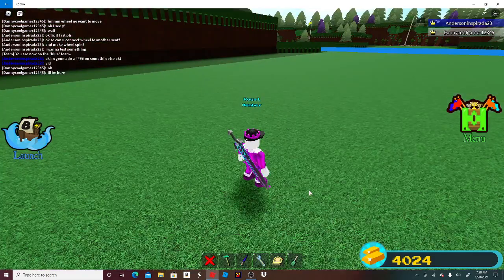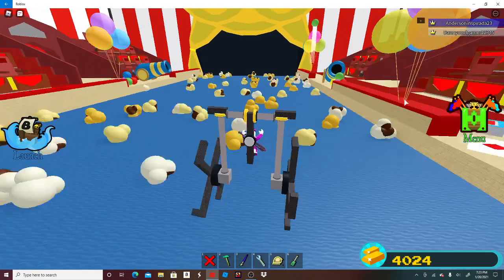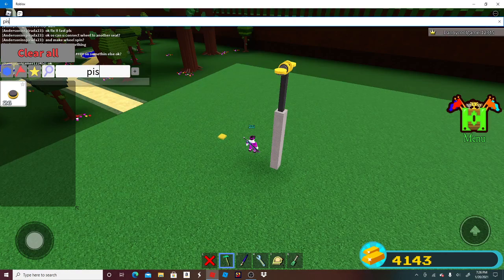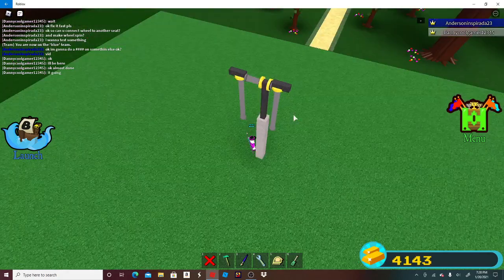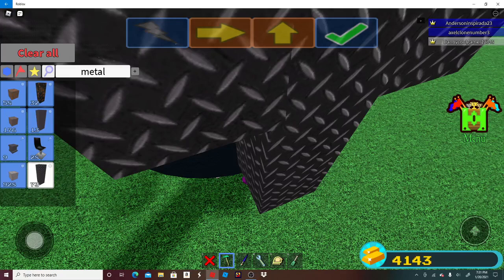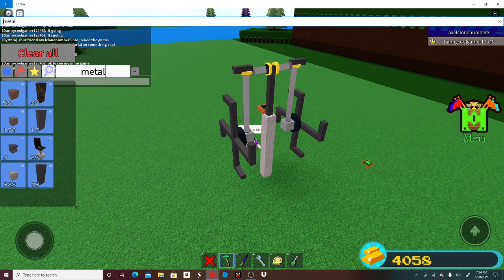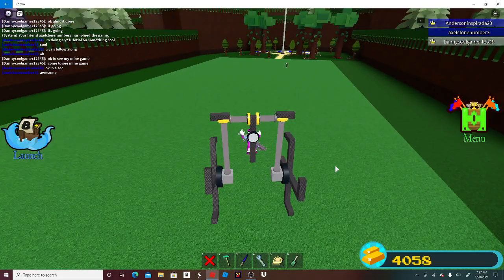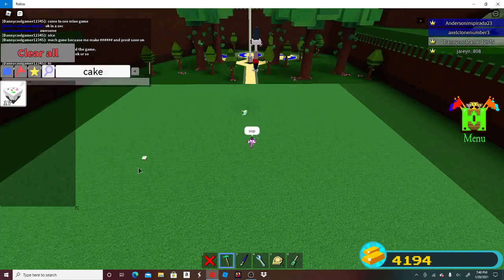(TUTORIAL) HOW TO BUILD WHEEL INVENTION! Build a Boat for treasure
SUB FOR ARCADE MACHINE!!!